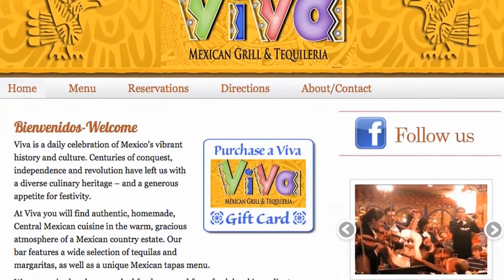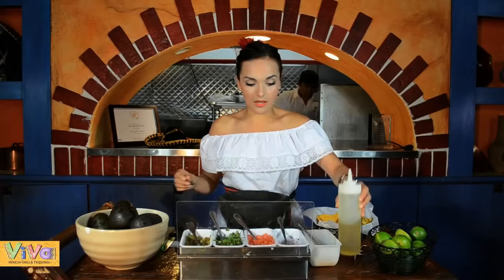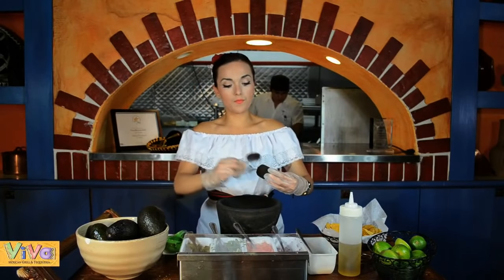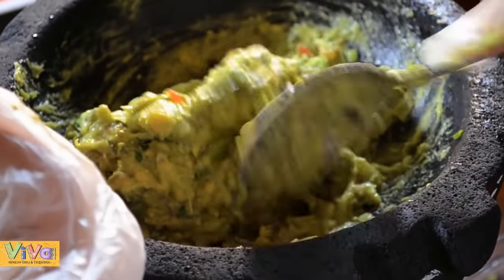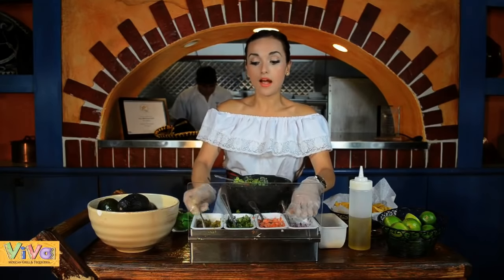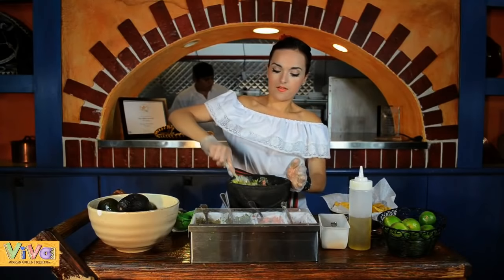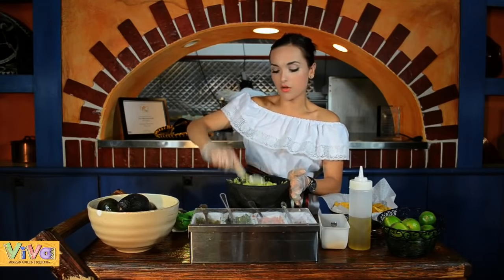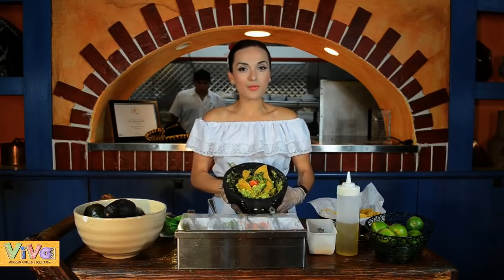Guacamole / Authentic Mexican Guacamole Recipe - Viva Mexican Grill & Tequileria, Wayland, MA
Guacamole / Authentic Mexican Recipe - With Adriana
In this video you will learn a great recipe for this traditional Mexican Guacamole.
There are many different Guacamole recipes but this is one of the best.

You can try this Guacamole at
Viva Mexican Grill and Tequileria
15 East Plain Street
Wayland, MA 01778
Cuisine: Mexican/Southwestern

Video Produced by: Your Real TV, Inc.